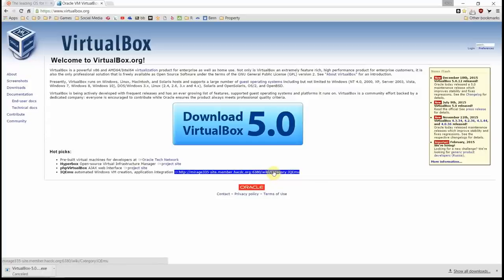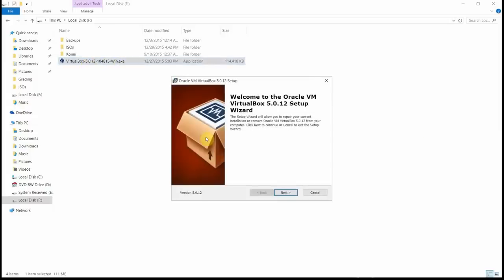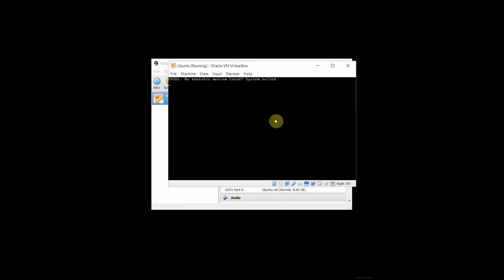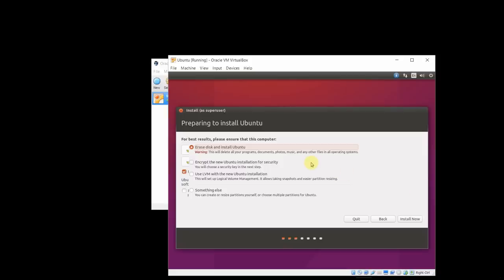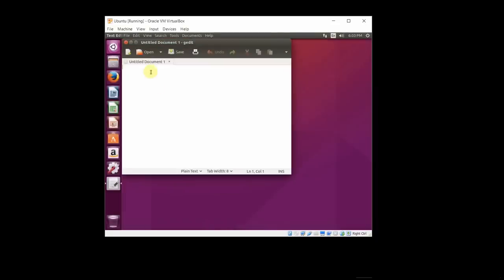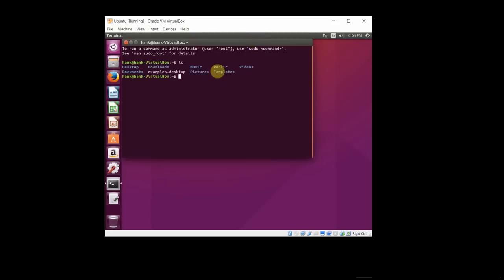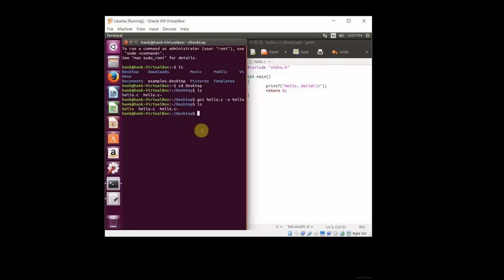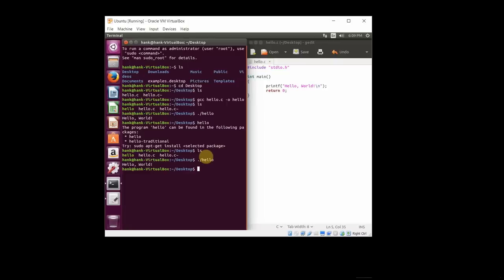Install Ubuntu Linux in Virtual Box On Windows 10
In this video, the viewer is walked through the set up of a virtual machine to run linux on a Windows computer.  At the end, a hello world program is written and run at the command line through a terminal window in Ubuntu run under a virtual machine on a windows computer.

Bitcoin:  177wfkQwzXiC8o2whQMVpSyuWUs95krKYB